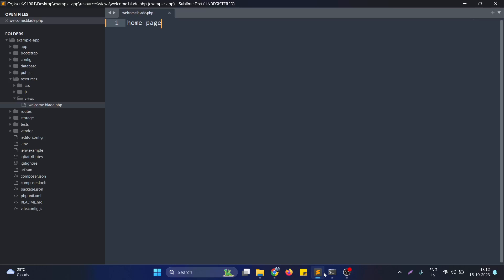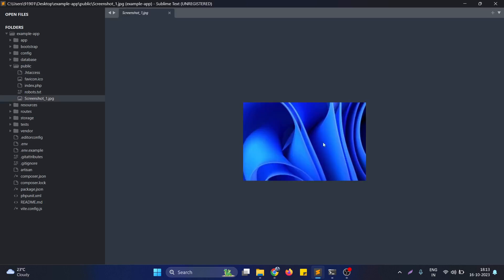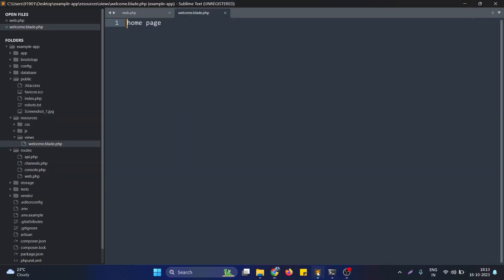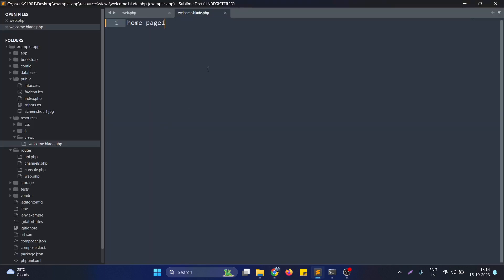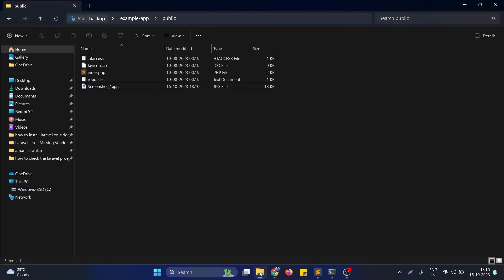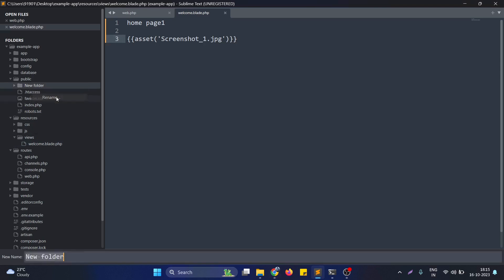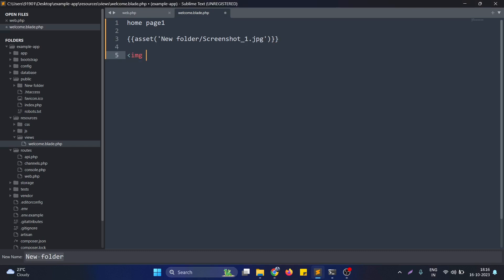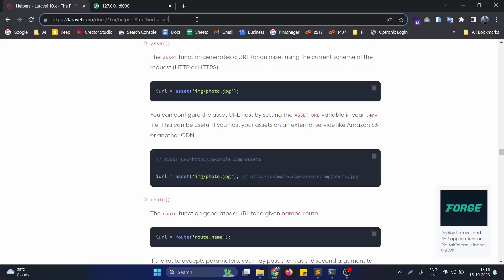How to use asset function in Laravel blade | Generate public URL of file from public folder Laravel